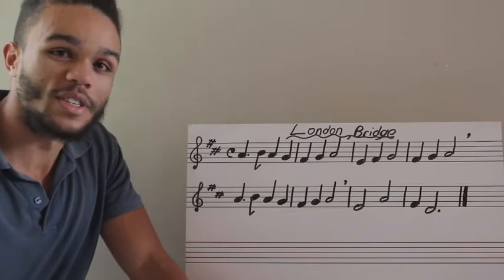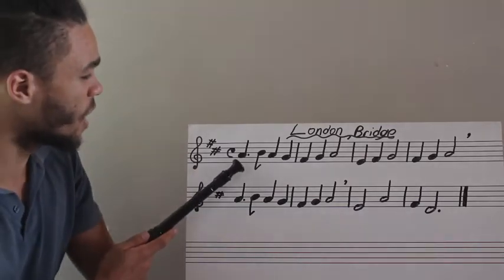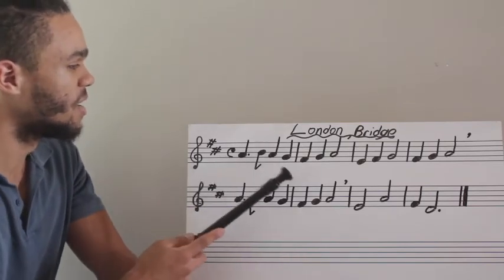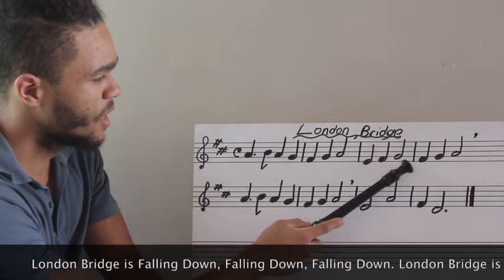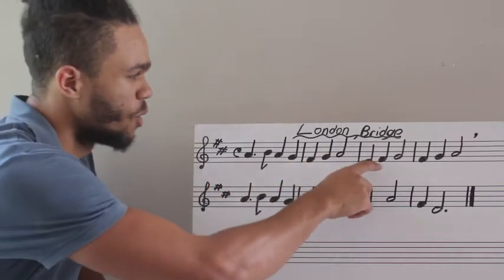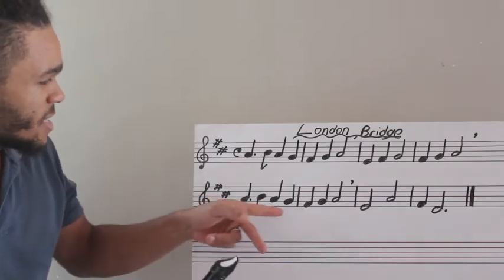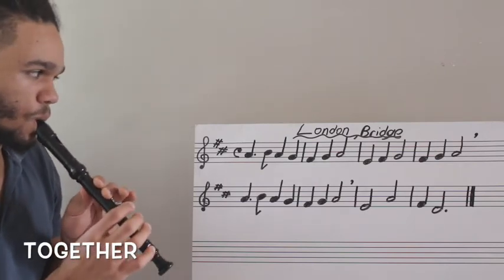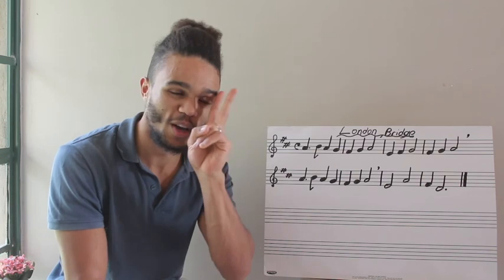Grade 2 | Lesson 4 | 'London Bridge' | Term 2 - 2021